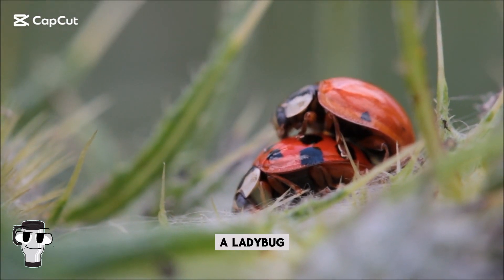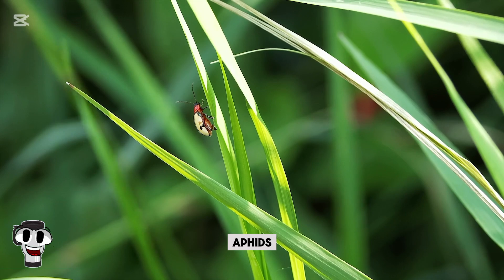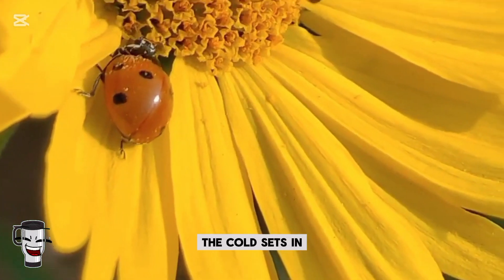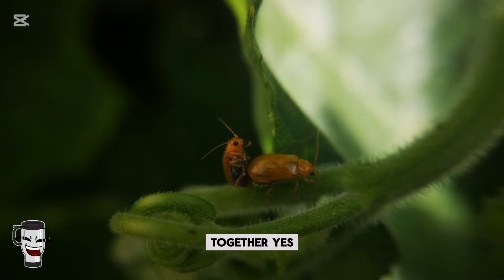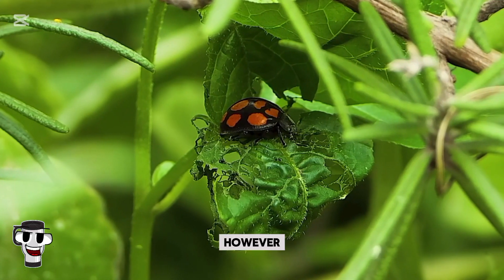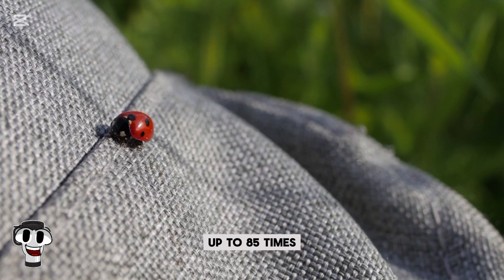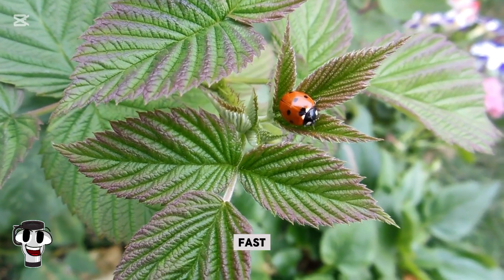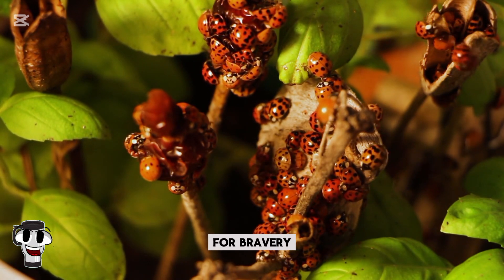"Do Ladybugs Really Bring Good Luck? The Truth Revealed"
Ladybugs are more than just cute, colorful insects—they’re fascinating creatures with incredible abilities and secrets! From their unique life cycle and hunting skills to their role as nature’s pest controllers, these tiny beetles are full of surprises. Did you know they can eat thousands of aphids in a lifetime or survive harsh winters by hibernating in groups? Discover rare facts, legends, and the science behind these iconic insects. Whether they’re symbols of luck or eco-warriors, ladybugs prove that small things can have a big impact.

Explore the hidden world of ladybugs in this video and uncover what makes them so extraordinary!